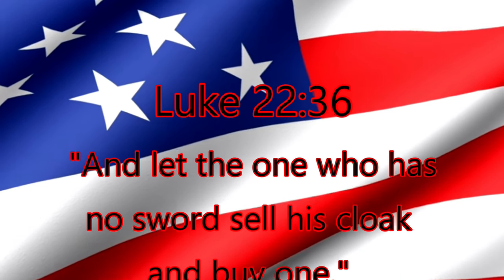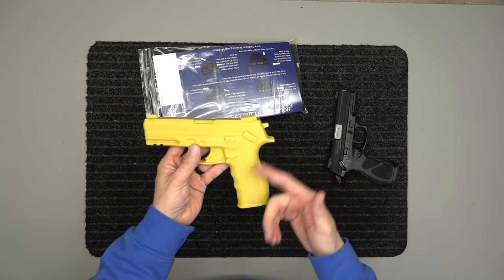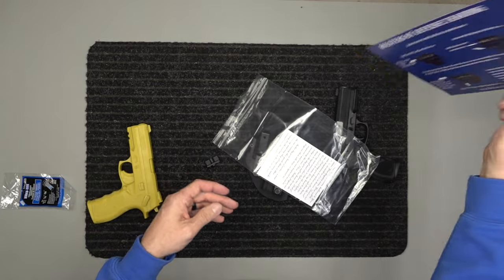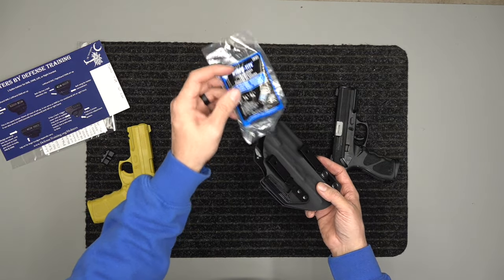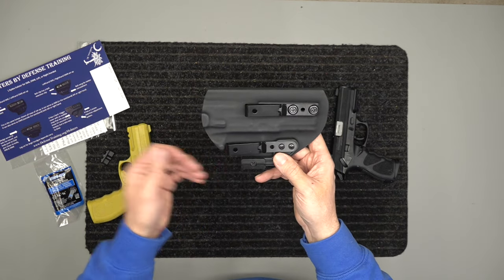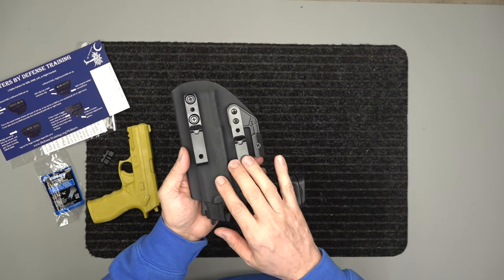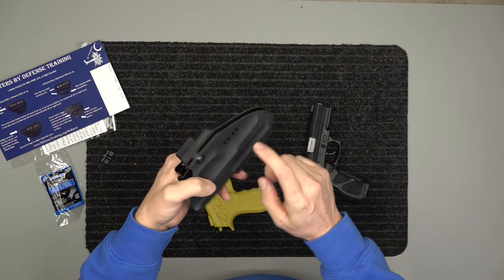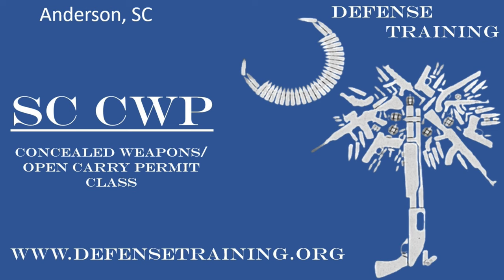Taurus TH9 Full Size Holster by Defense Training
Taurus TH9 Holster by Defense Training